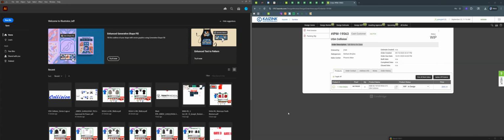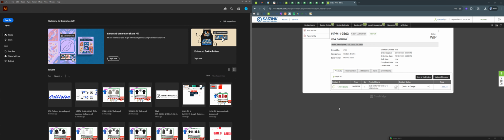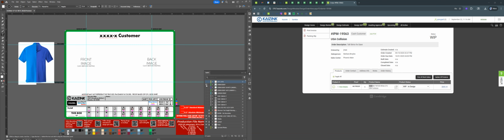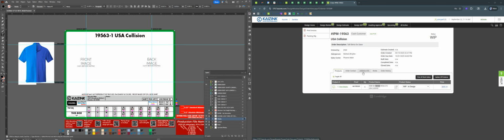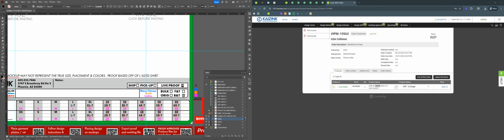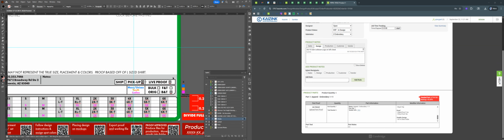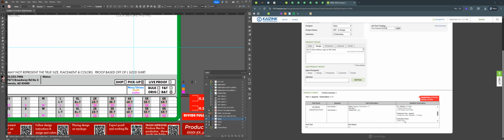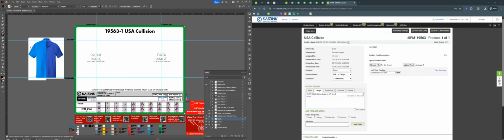Graphic Design | Adobe Illustrator | How to Get the Order Info into the Apparel Template | QM